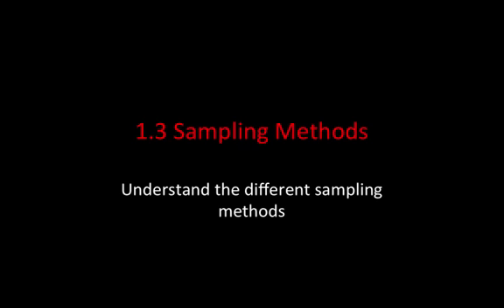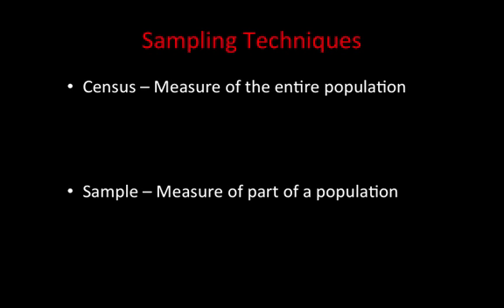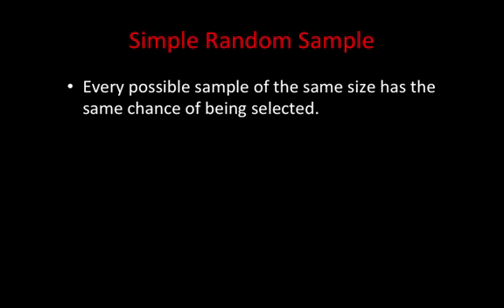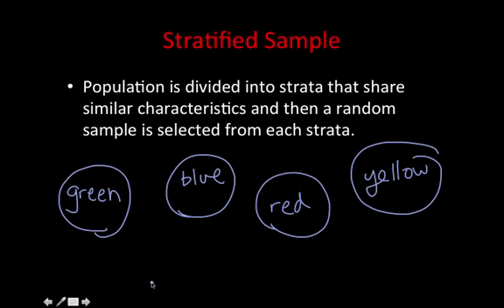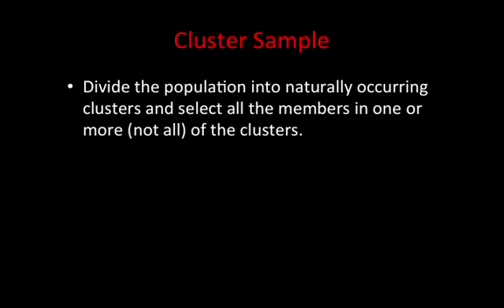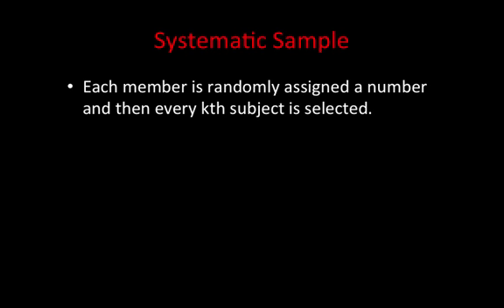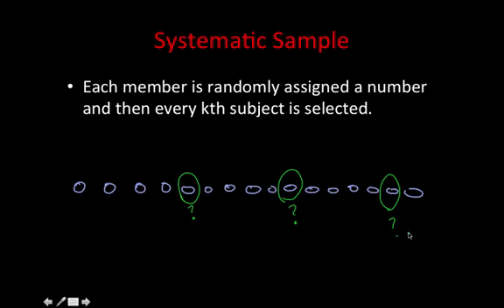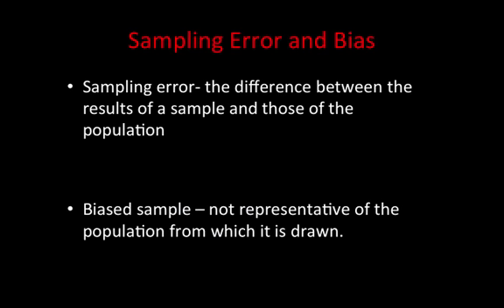WESTONIB - Sampling methods